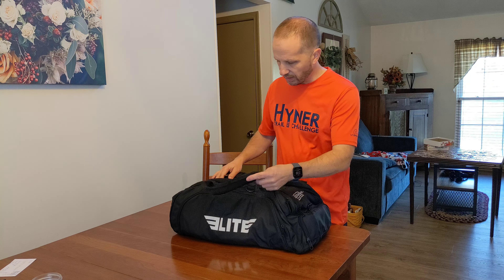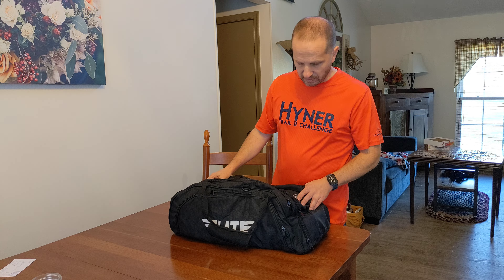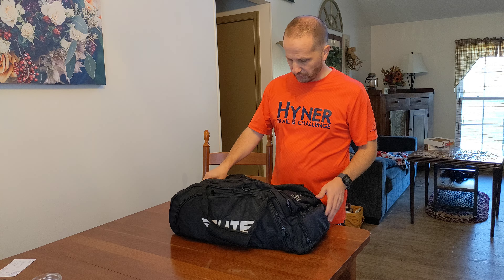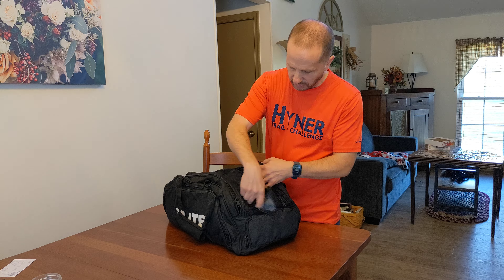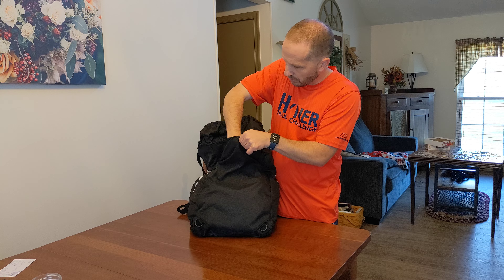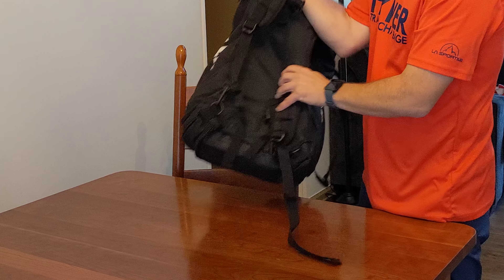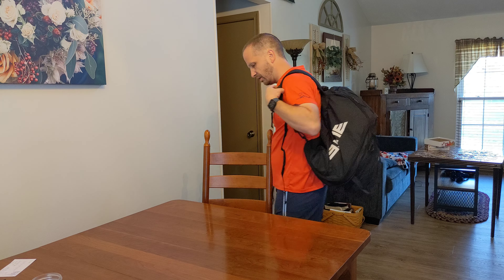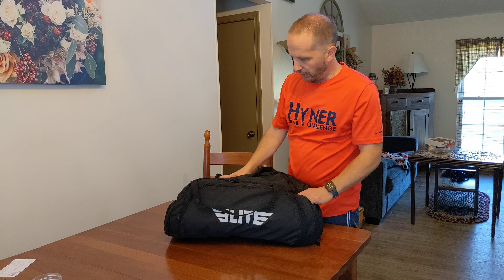Elite Sports Gym Bag Review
In this video I show the features and design of a gym bag/duffel bag from Elite Sports.

Camera Gear:
Insta360 One X2
Insta360 One Selfie Stick

We are a participant in the Amazon Services LLC Associates Program, an affiliate advertising program designed to provide a means for us to earn fees by linking to Amazon.com and affiliated sites.